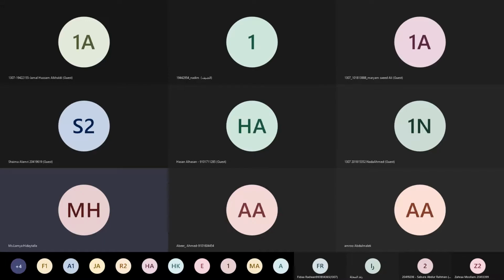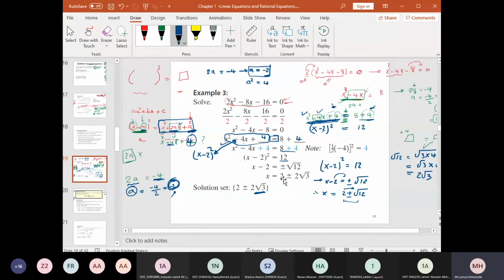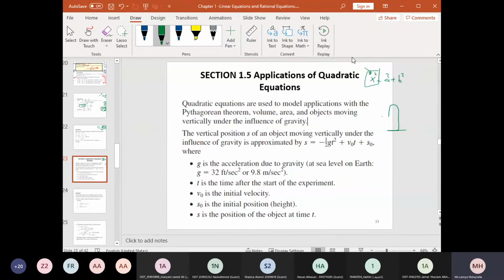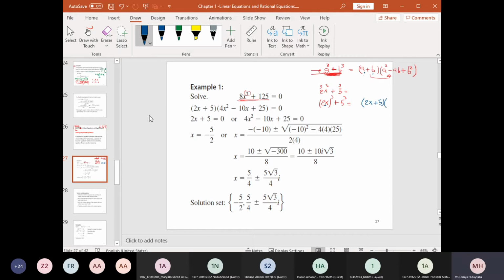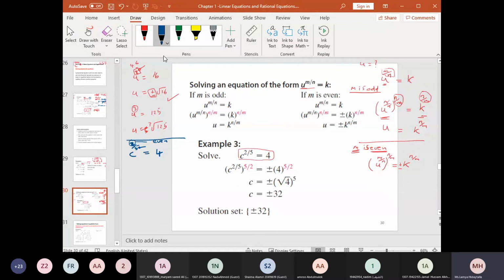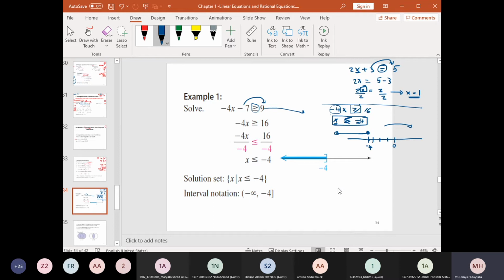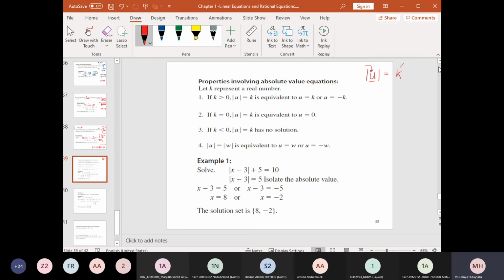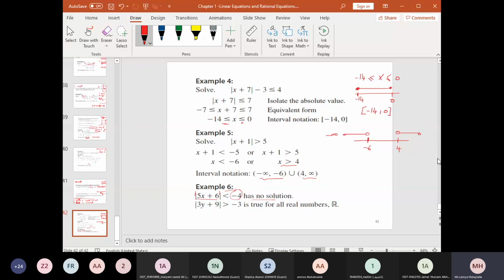MT101 Chapter 01 Part 02 Mrs. Lamya